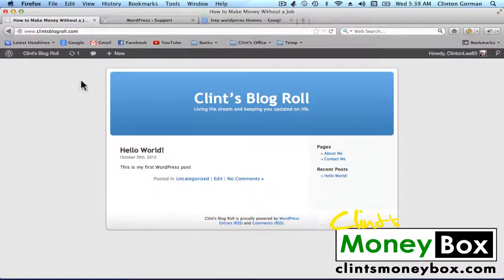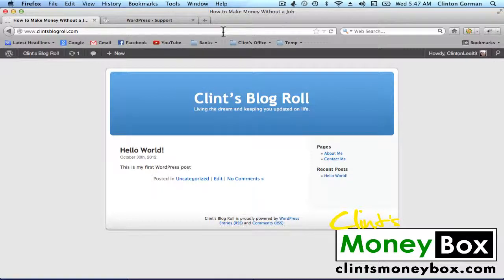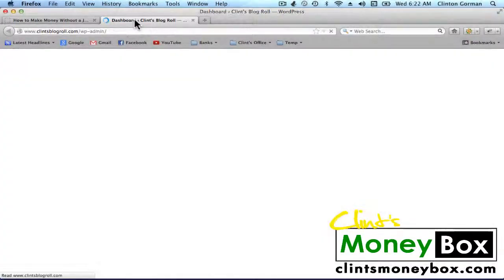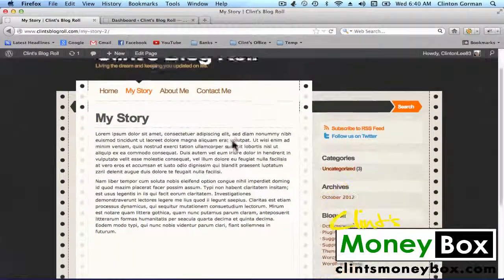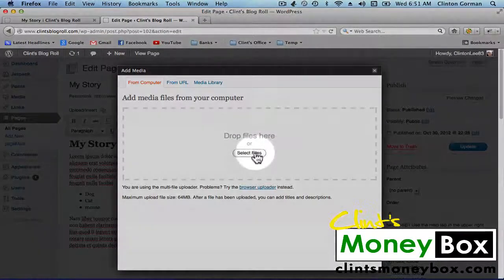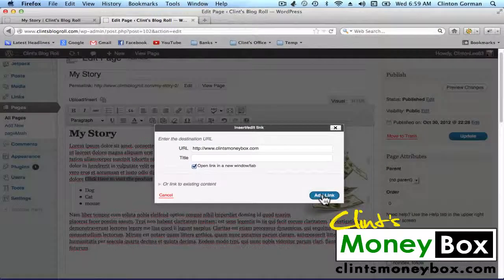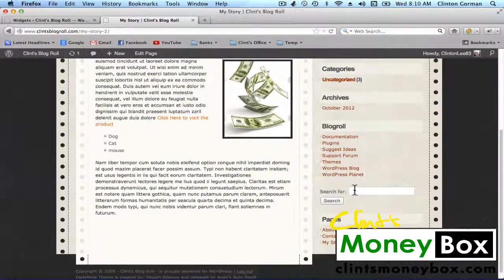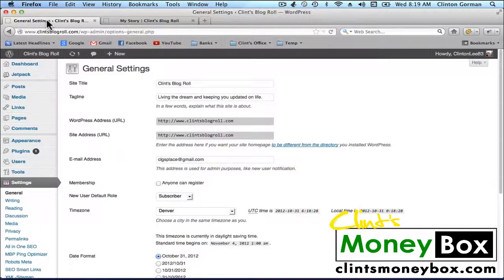How To Use Wordpress, Wordpress tutorial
How To Use Wordpress for Clint's Money Box.

For more free videos and to learn about what I recommend for making money

Wordpress Tutorial , how to use and add pages and posts, how to edit the wordpress sidebar, general wordpress settings, how to navigate wordpress, wordpress overview.

how to change the appearance 0:01
Pages and Posts 6:40
images and links 10:10
Side Bar/widgets 16:44
profile 19:48
general settings 20:50